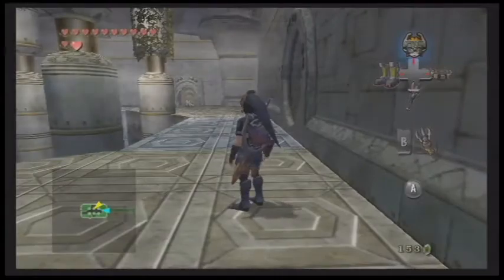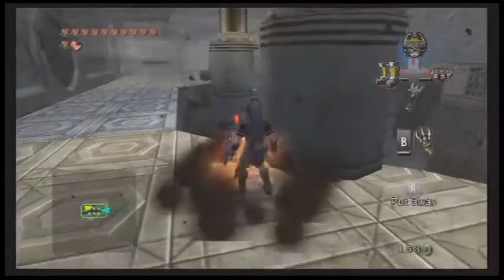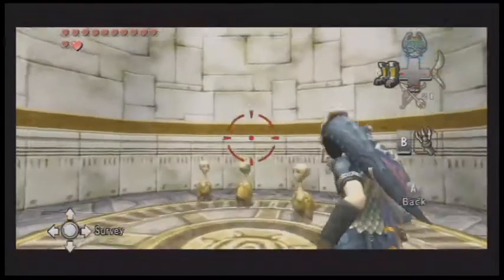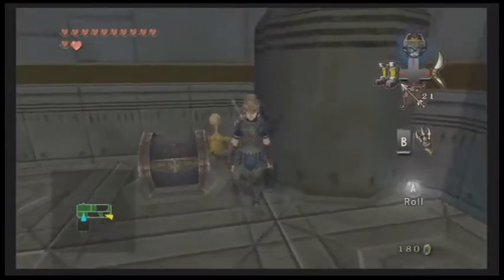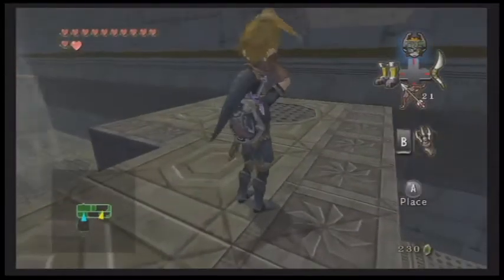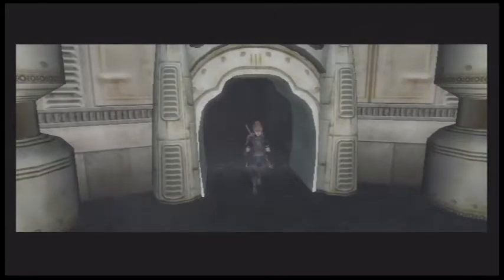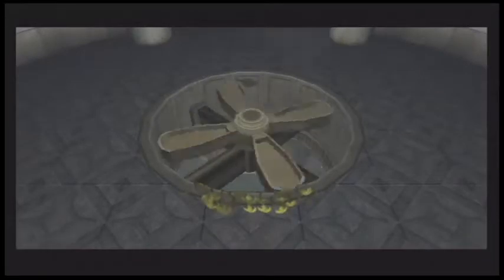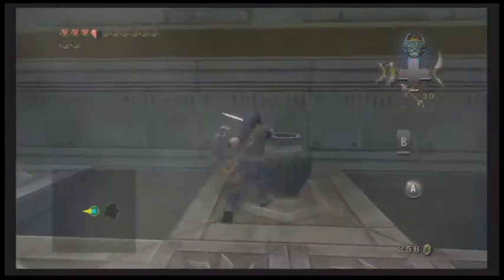Let's Play Zelda: Twilight Princess (Blind) - Episode 78: Double Your Pleasure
We continue through the City in The Sky where we maneuver our way past some precariously placed wind turbines to get to the mid-boss. This mid-boss proves to be a tale of two different battles, going from very easy to extremely difficult in a hurry. However, success will result in obtaining a very interesting reward.